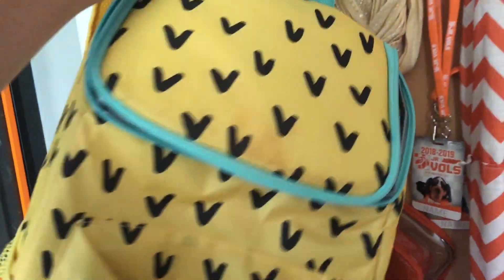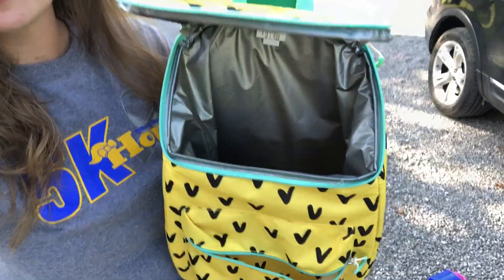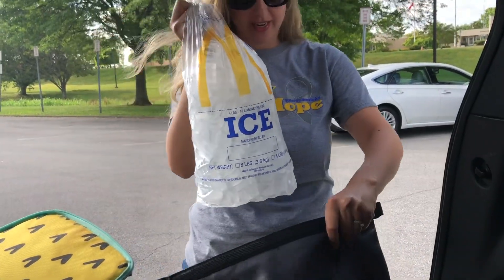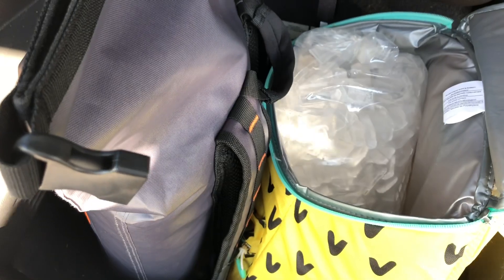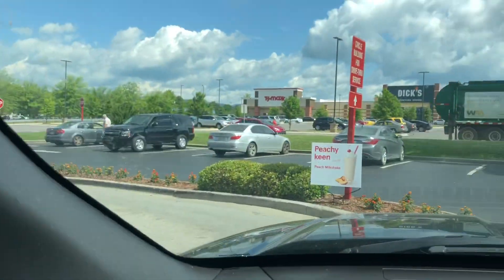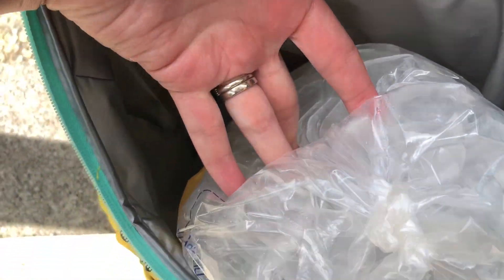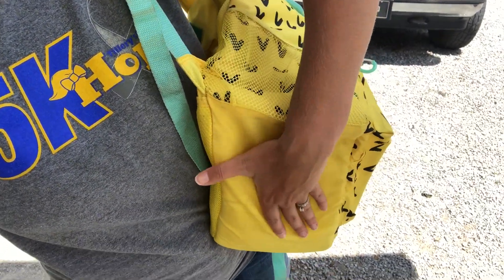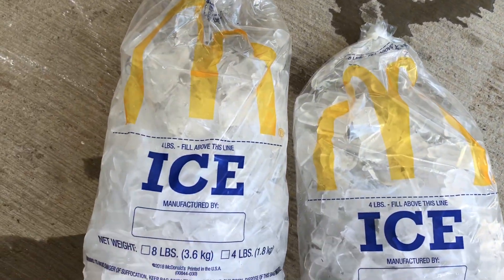MY HONEST REVIEW // Target PINEAPPLE Backpack Cooler // THAT KNOXVILLE GIRL VLOGS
Hey, Y'all! Today's VLOG is my honest review of the Target Pineapple Backpack Cooler vs the Ozark Trail Backpack Cooler. Check it out to see which one I liked better!

Target Pineapple Backpack Cooler

Ozark Trail Backpack Cooler